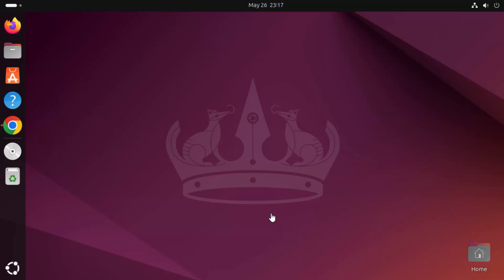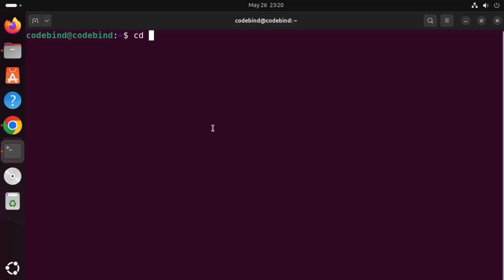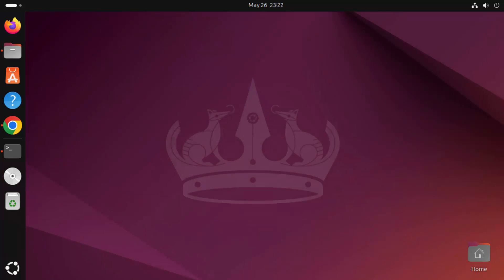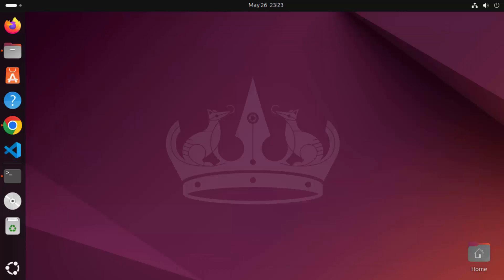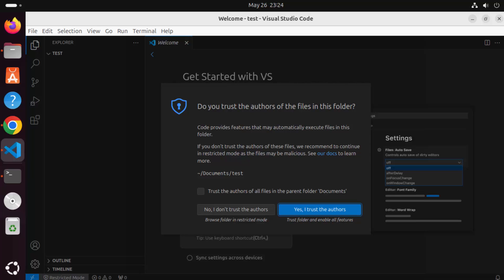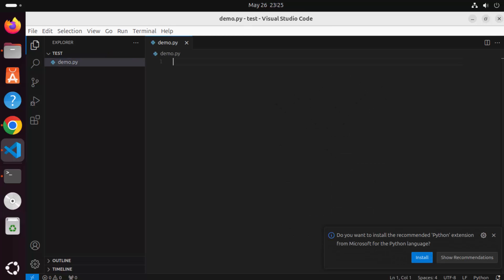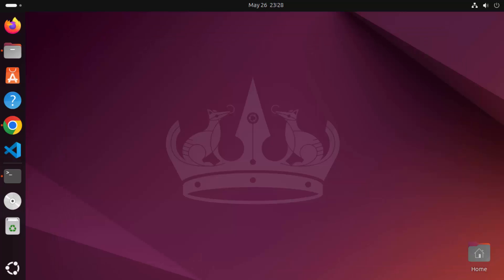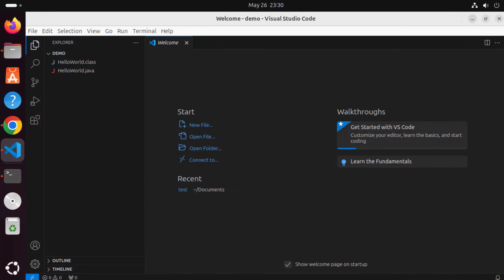How to Install and Use Visual Studio Code on Ubuntu 24.04 LTS Linux (VS Code)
How to Install and Use Visual Studio Code on Ubuntu 24.04 LTS Linux (VS Code) Using Official DEB File

Visual Studio Code (VS Code) is a powerful, open-source code editor developed by Microsoft. It offers various features and extensions that make coding easier and more efficient. This guide will walk you through the process of installing Visual Studio Code on Ubuntu 24.04 LTS using the official DEB file, and provide some tips on how to get started using VS Code.

**Step-by-Step Instructions:**

**Step 1: Download the Official DEB File**
1. Open your preferred web browser and navigate to the [Visual Studio Code download page]
2. Under the "Linux" section, click on the ".deb" option to download the DEB file.

1. Once the download is complete, open the Terminal application. You can do this by pressing `Ctrl + Alt + T` or searching for "Terminal" in your application menu.

**Step 3: Navigate to the Download Directory**
1. By default, downloaded files are saved in the "Downloads" directory. Navigate to this directory by typing the following command and pressing Enter:
   ```sh
   cd ~/Downloads

1. Use the `dpkg` command to install the DEB file. Type the following command and press Enter:
   ```sh
   sudo dpkg -i code_*.deb
   - Note: If you encounter any dependency errors, you can resolve them by running:
   ```sh
   sudo apt --fix-broken install

**Step 5: Launch Visual Studio Code**
1. After the installation is complete, you can launch VS Code from the Terminal by typing:
   ```sh
   code
   - Alternatively, you can find Visual Studio Code in your application menu and click to open it.

**Step 6: Install Additional Dependencies (Optional)**
1. For a better development experience, you might need to install additional tools and libraries. For example, for Git integration, make sure Git is installed:
   ```sh
   sudo apt install git

**Step 7: Getting Started with VS Code**
1. **Open a Folder**: To start working on a project, open a folder by clicking `File - Open Folder` and selecting the desired directory.
2. **Install Extensions**: Enhance your coding experience by installing extensions. Click on the Extensions icon in the Activity Bar on the side of the window or press `Ctrl + Shift + X`. Browse and install extensions like Python, JavaScript, or any other language you use.
3. **Customize Settings**: Personalize your editor by tweaking settings. Go to `File - Preferences - Settings` to customize VS Code according to your needs.

**Additional Tips:**
- **Keyboard Shortcuts**: Familiarize yourself with VS Code keyboard shortcuts to increase your productivity. You can find the list of shortcuts by pressing `Ctrl + K Ctrl + S`.
- **Version Control**: Use the built-in Git integration for version control. You can initialize a new Git repository or clone an existing one directly from VS Code.
- **Integrated Terminal**: Use the integrated terminal in VS Code for running commands without leaving the editor. Open it by pressing `Ctrl + \`` (backtick).

By following these steps, you can successfully install and start using Visual Studio Code on your Ubuntu 24.04 LTS system, setting up a powerful development environment.